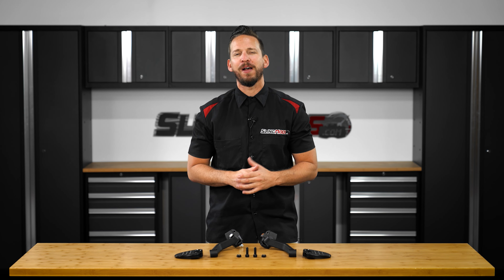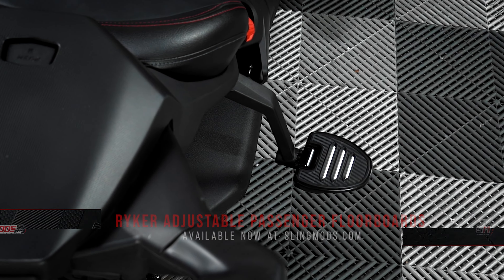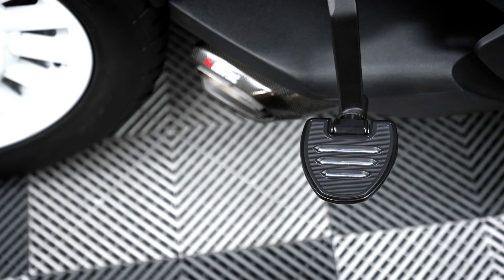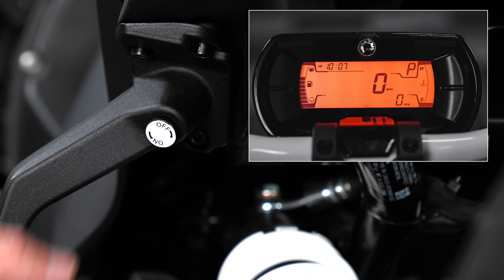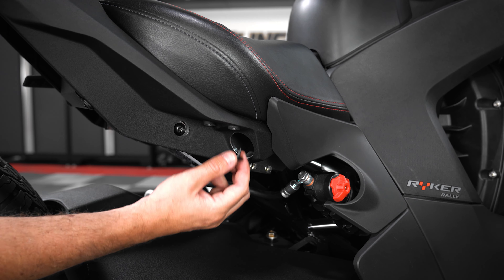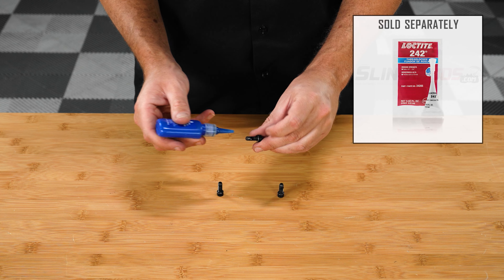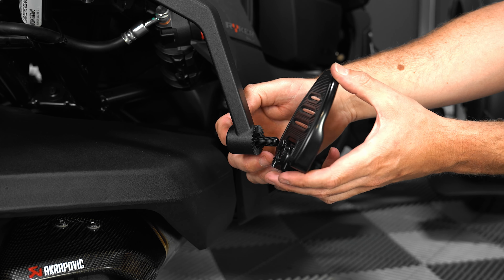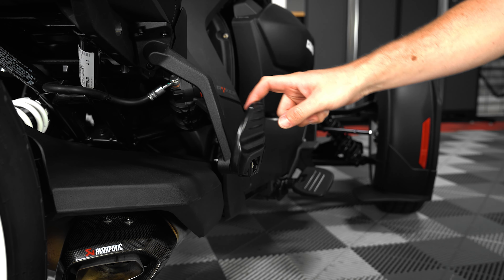Can-Am Ryker Adjustable Passenger Floorboards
This passenger floorboard kit has been specifically designed for the Ryker from the ground up and includes a pair of cast aluminum mounting arms as well as a set of foldable, satin black billet aluminum commander series mini boards. Each set of passenger floorboards measures in at 4" x 4” and features an integrated high density, non-slip rubber surface to maximize grip. The floorboards feature a patented anti-rotation locking system allowing for precise angle adjustment, allowing you to fine tune the boards to accomodate the most comfortable foot position for your passenger while riding.

Now one of the really cool features on this floorboard system is that it actually integrates with the factory Vehicle Stability System or VSS for short. When you're riding with a passenger and turn that dial to the "on" position, you'll notice that the center display will illuminate with the passenger helmet icon showing 2-helmets. This indicates that you're now in passenger mode. To exit passenger mode, simply turn the dial to the "off" position, and you'll notice the passenger icon light goes away.